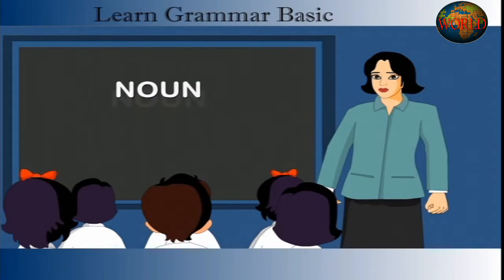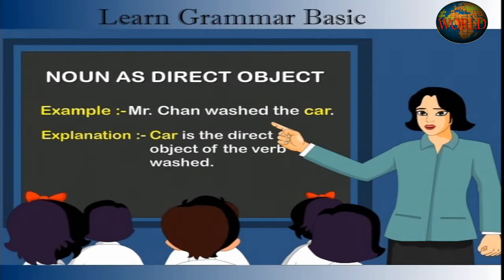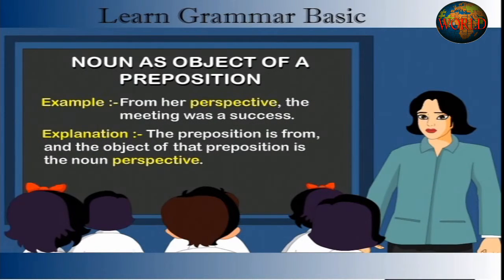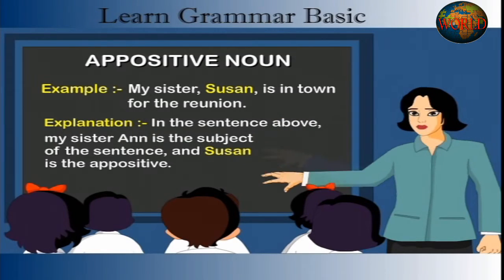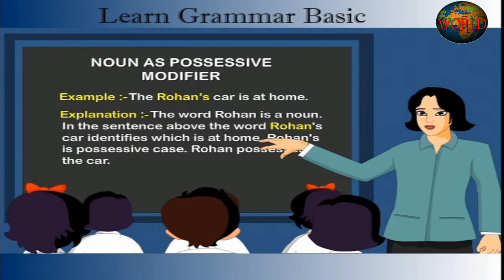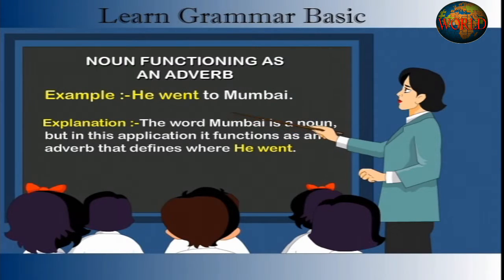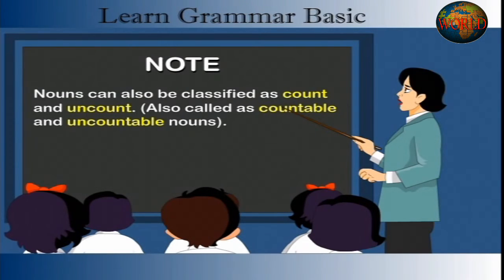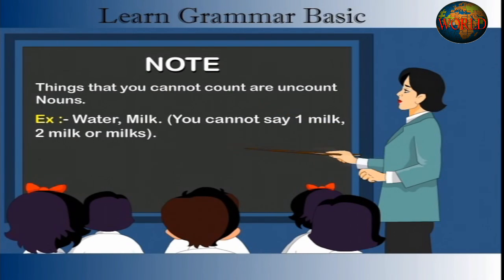Noun | Learn Grammar Basic | Cartoon World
A noun is a word that functions as the name of some specific thing or set of things, such as living creatures, objects, places, actions, qualities, states of existence, or ideas. Linguistically, a noun is a member of a large, open part of speech whose members can occur as the main word in the subject of a clause, the object of a verb, or the object of a preposition.
Lexical categories (parts of speech) are defined in terms of the ways in which their members combine with other kinds of expressions. The syntactic rules for nouns differ from language to language. In English, nouns are those words which can occur with articles and attributive adjectives and can function as the head of a noun phrase.